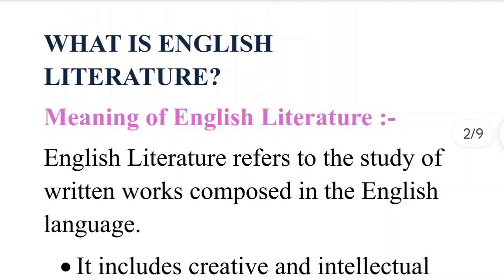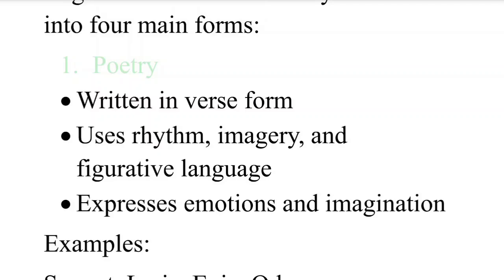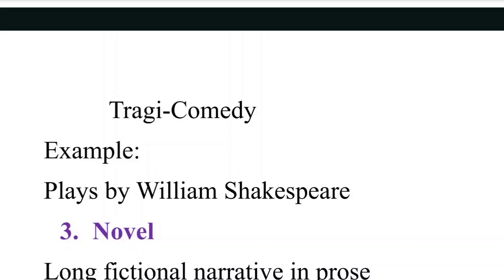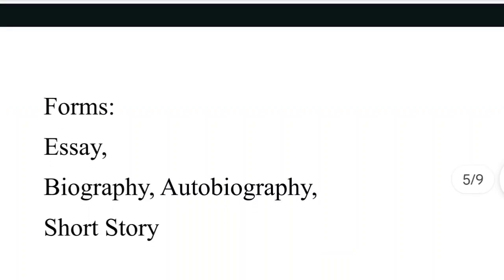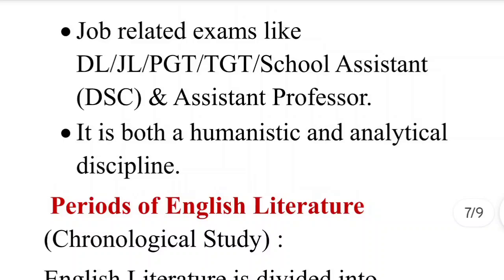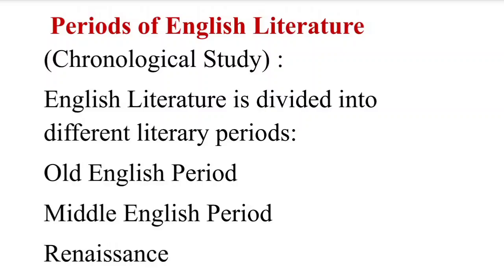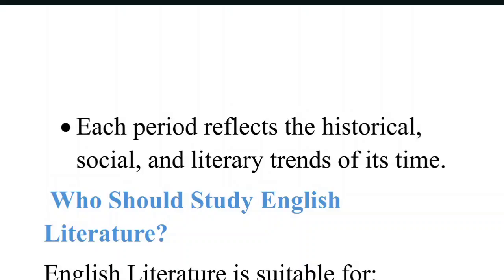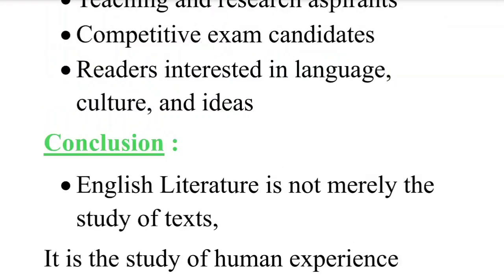What is English Literature? Introduction for Beginners : UGC-NET/SET/DL/JL/PGT/TGT/SA/PhD/MA/BA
What is English Literature??